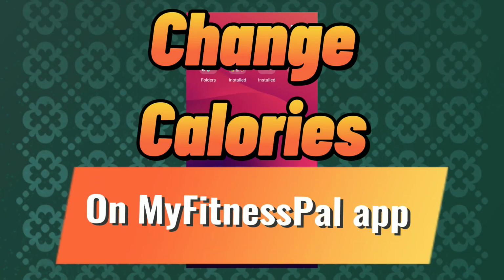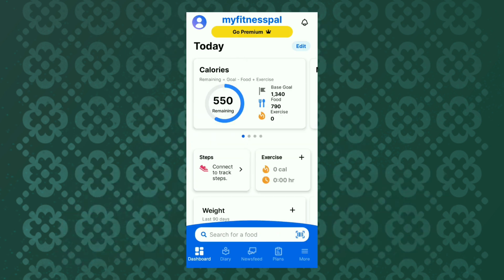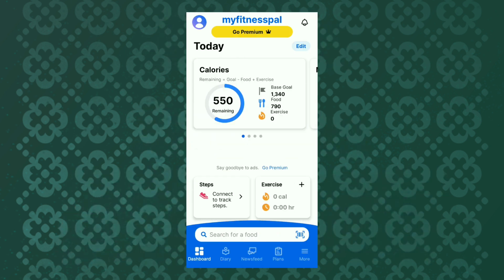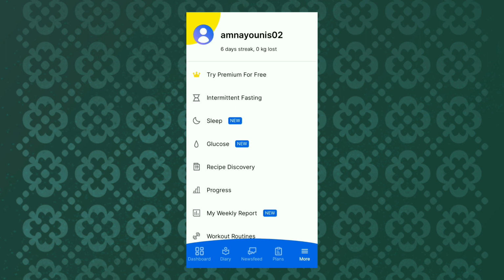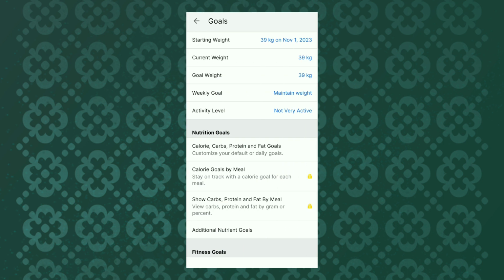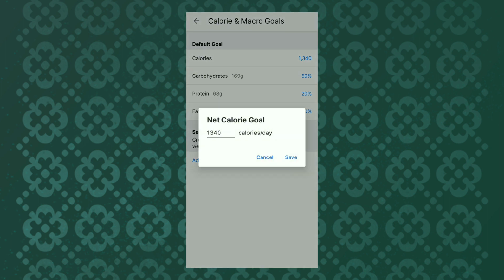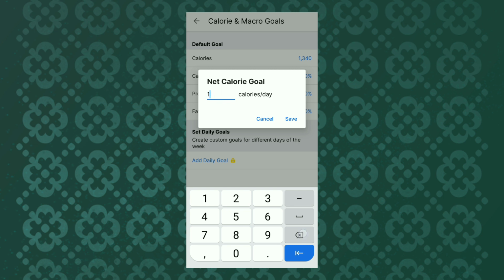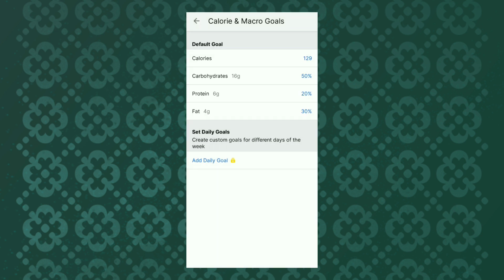How to Change Calories on MyFitnessPal app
Title: "How to Change Calories on MyFitnessPal App: Step-by-Step Guide"

Description: Learn how to adjust your daily calorie intake on the MyFitnessPal app with this easy-to-follow tutorial. In this video, we'll show you how to change your calorie goals based on your weight loss or weight gain objectives. We'll also cover how to track your food intake, set exercise goals, and monitor your progress. Whether you're a beginner or an experienced user, this video has everything you need to know to get the most out of MyFitnessPal.

Queries Solved:
1. How do I change my calorie intake on MyFitnessPal?
2. Can I set different calorie goals for weight loss and weight gain?
3. How do I track my food and exercise on MyFitnessPal?